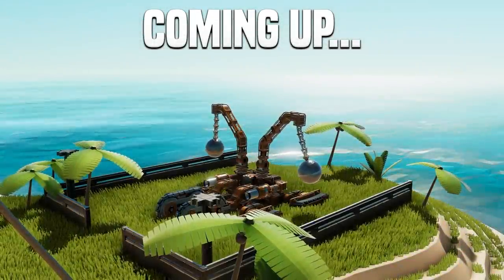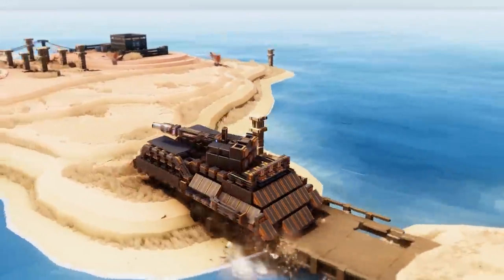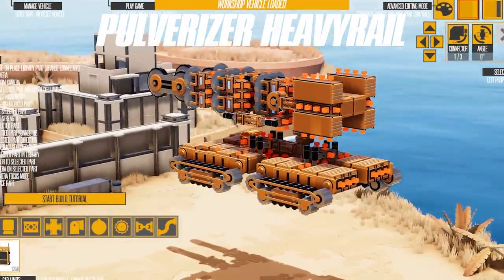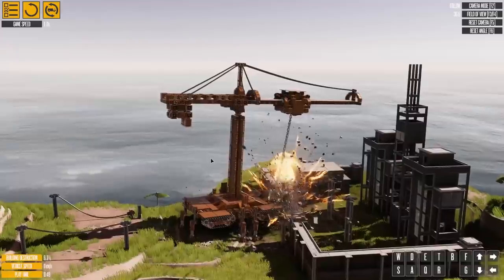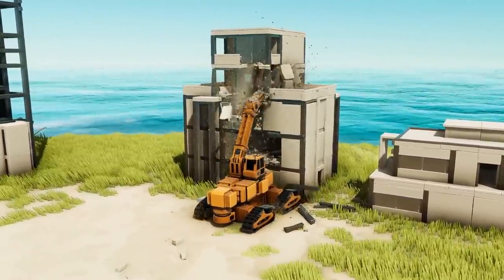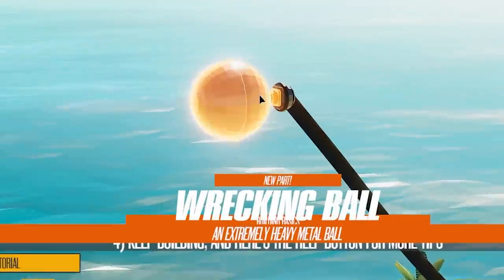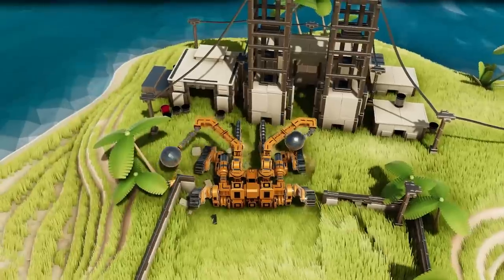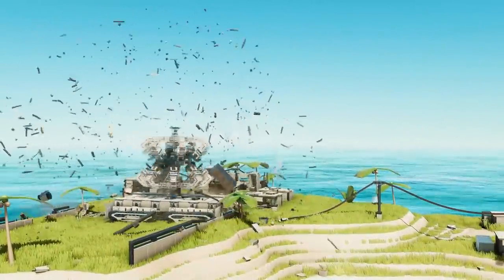The Most DESTRUCTIVE Vehicle Ever - Instruments of Destruction Gameplay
This is a game that has advanced physics-based destruction similar to Teardown. In this episode, I'm playing in the sandbox mode and using workshop mods to demolish buildings.

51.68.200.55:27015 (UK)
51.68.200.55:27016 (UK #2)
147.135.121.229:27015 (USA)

-Unturned Server-
Fudgy Gaming | Semi-RP | FudgyRoleplay.com | 24/7
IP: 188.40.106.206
Port: 27020